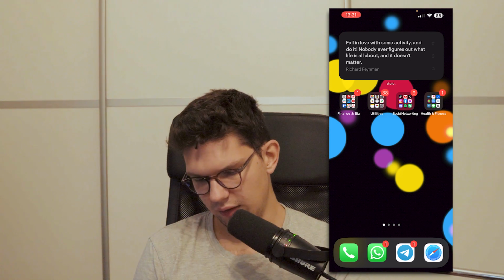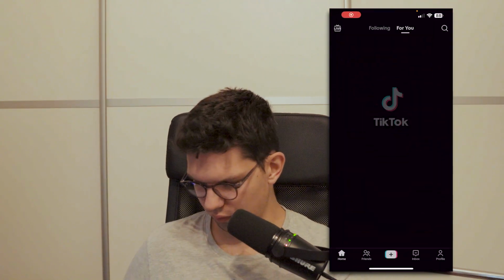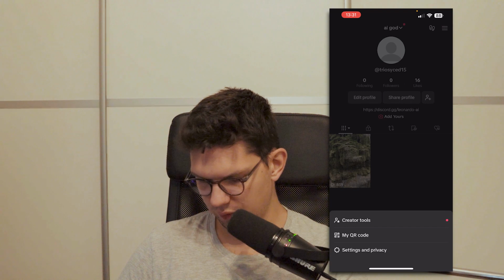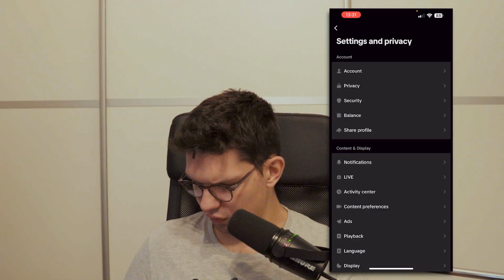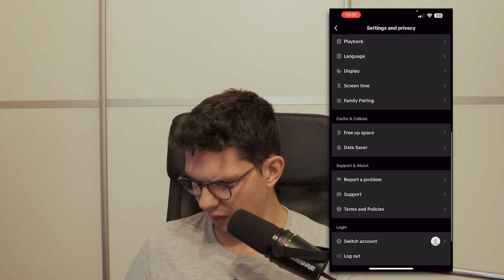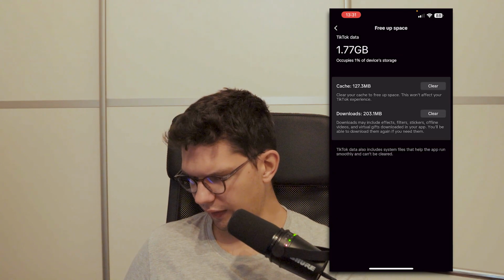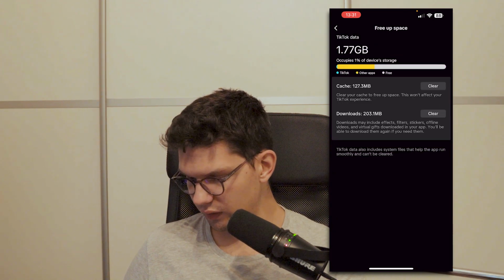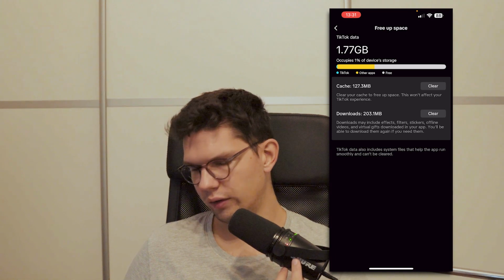How To Fix TikTok Messages Not Working or Sending - Full Guide (latest update)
Learn exactly how to How To Fix TikTok Messages Not Working or Sending